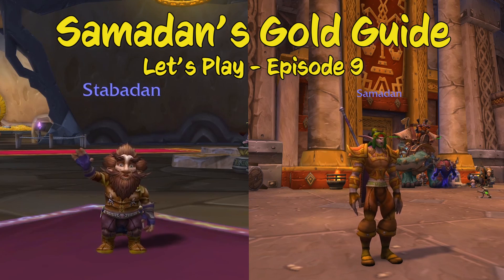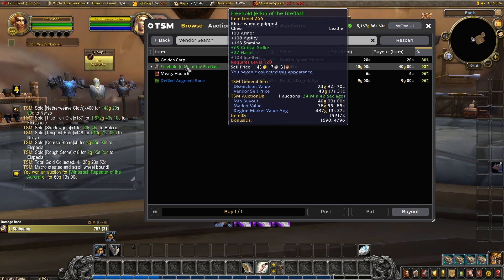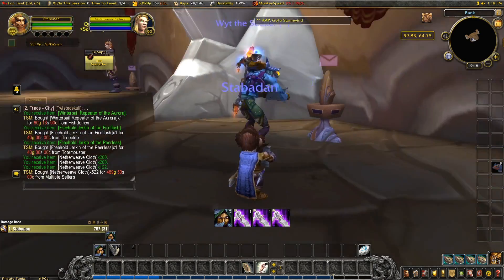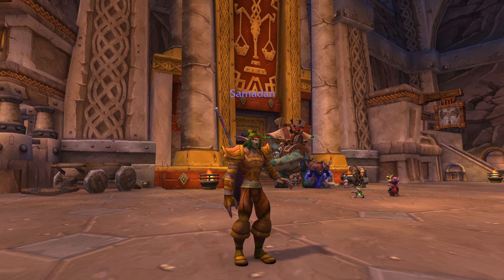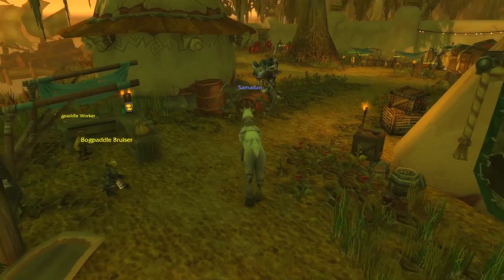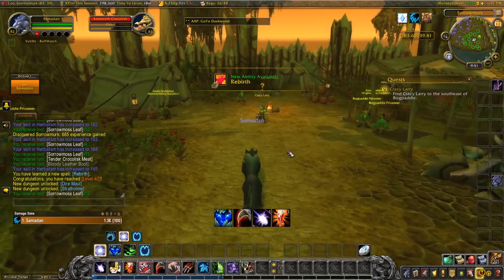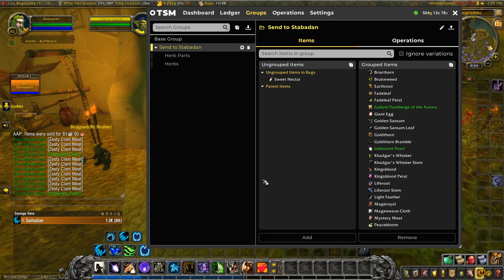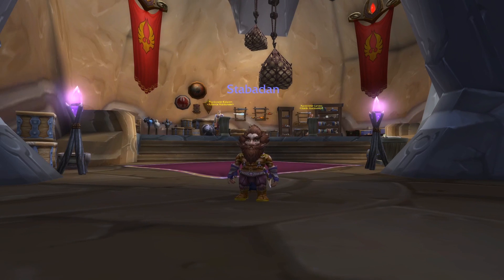Let's Play - Episode 9 | Return to the Swamp | Wow Gold Making for Beginners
Episode 9 of my let's play series, making gold as I play through WoW on NA Lightbringer. This episode goes takes us back to the Swamp of Sorrows to continue our adventure while our Bank Alt earns all the gold!

Happy Goldmaking!

Samadan